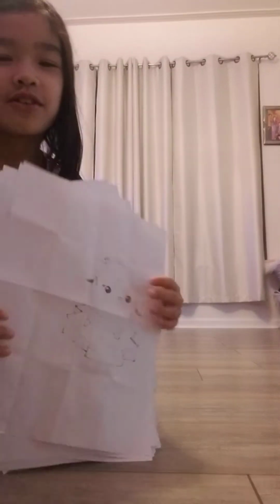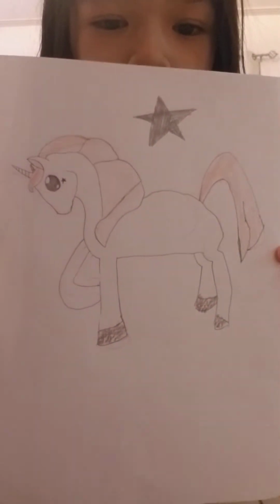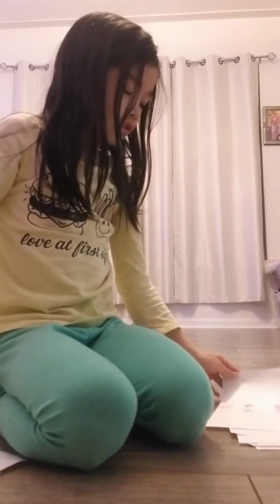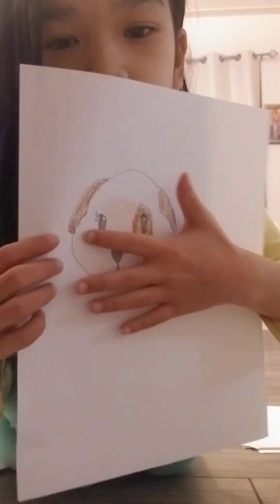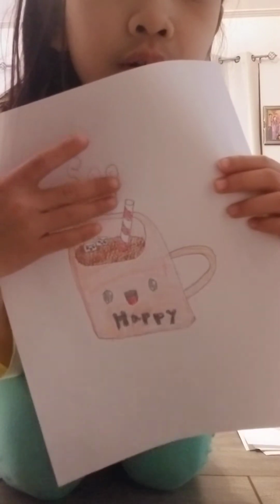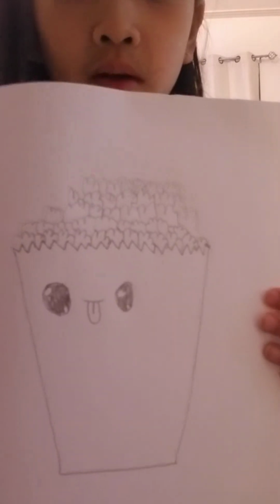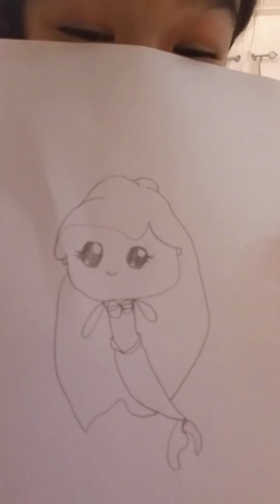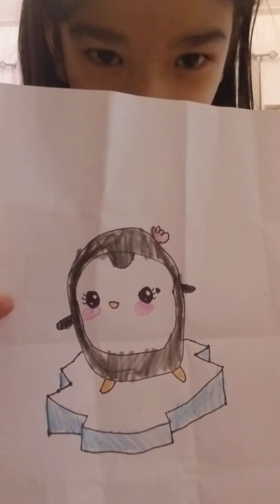Art for kids hub drawings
Showing all my art for kids hub drawings that I drew.